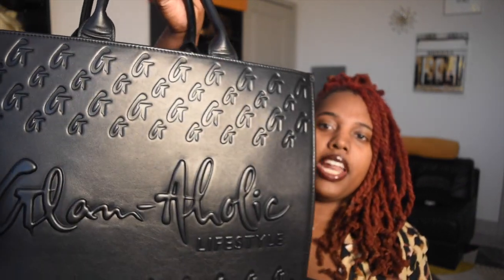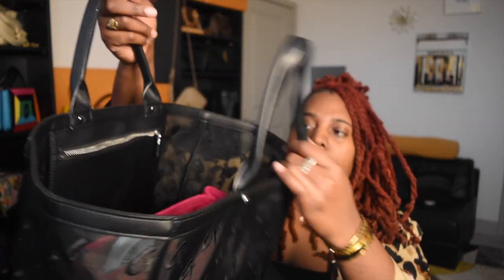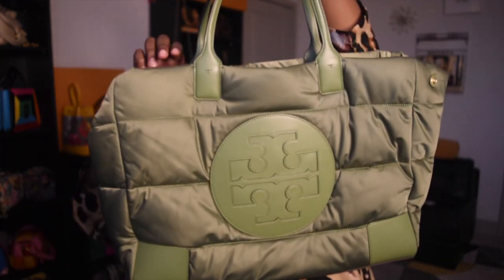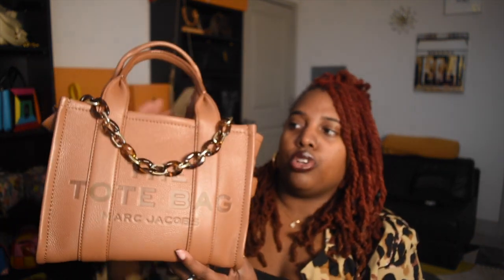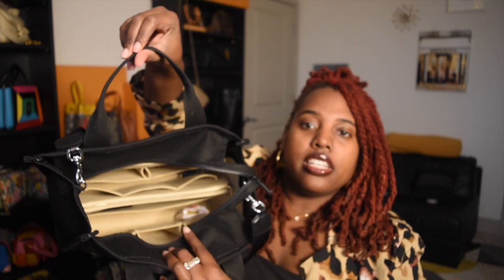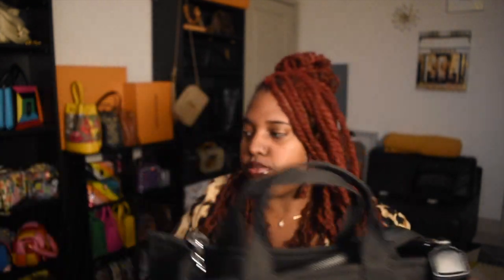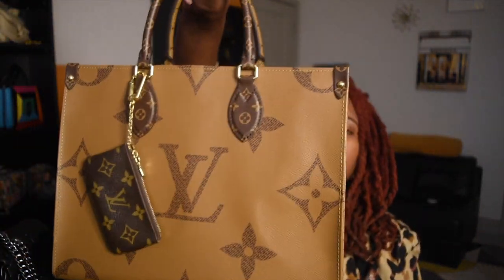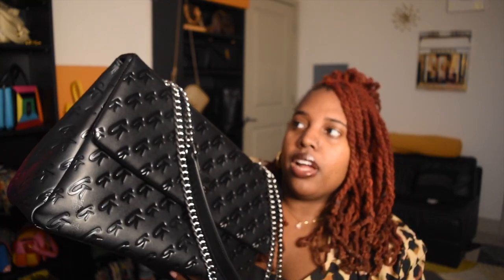Tote Bags Perfect for Work Marc Jacobs Tote, Glamaholic Lifestyle, LV OTG & more! - thecompletedlook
hey lovelies ! welcome back hope yall have a great work week!